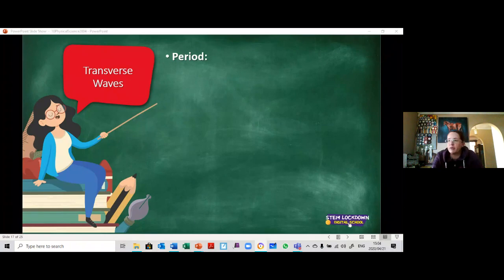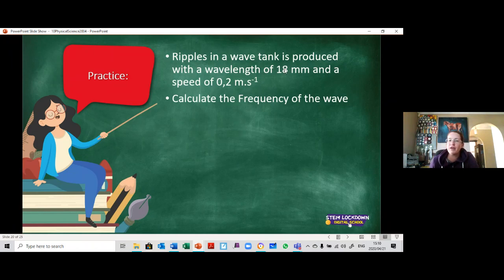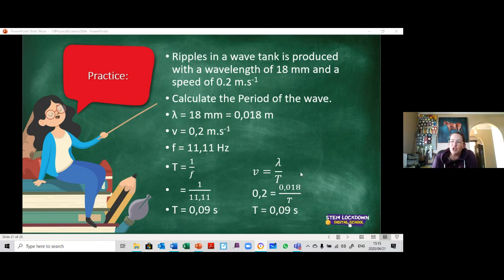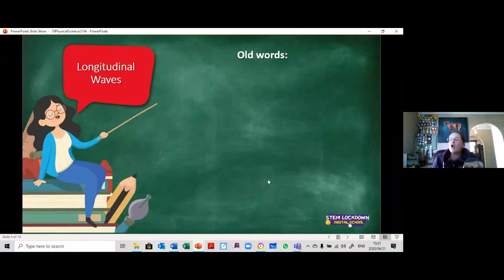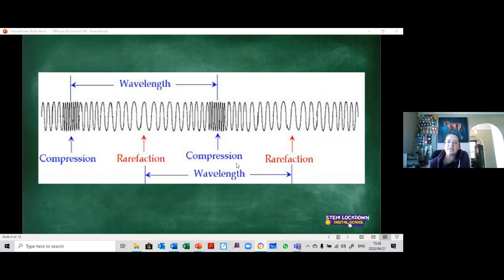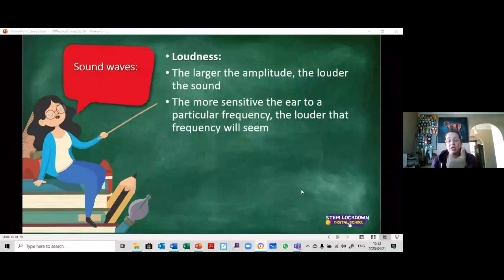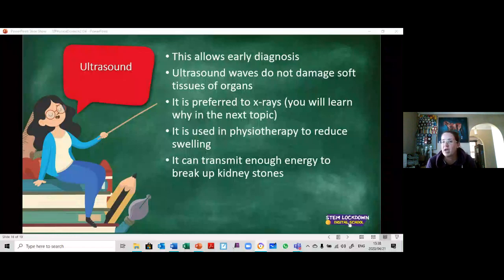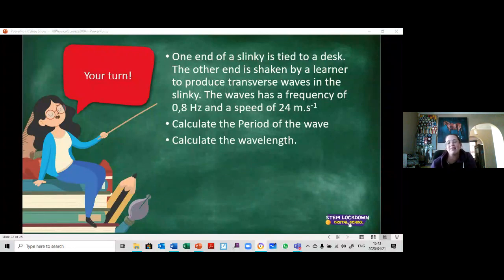Grade 10 Physical Science 21 April 2020